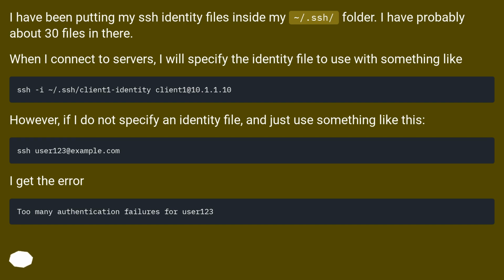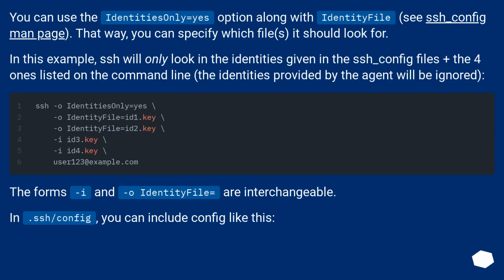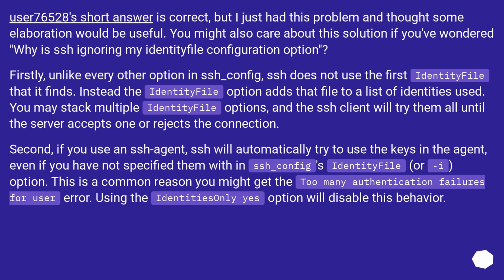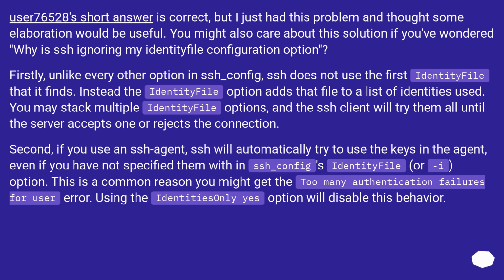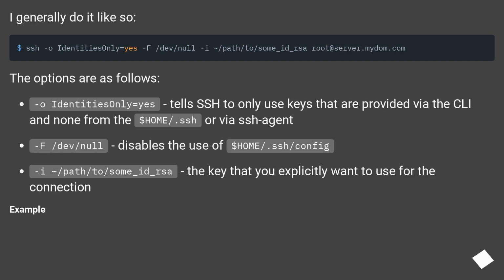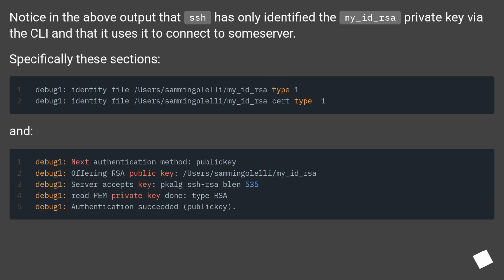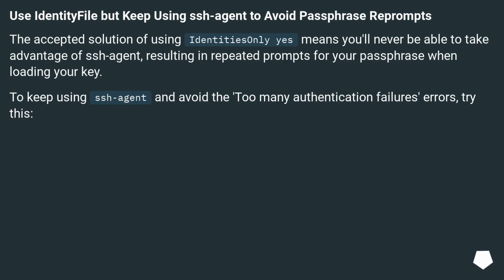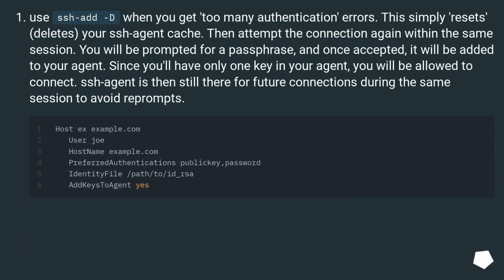How do I configure SSH so it doesn't try all the identity files automatically?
Chapters
00:00 Question
01:37 Accepted answer (Score 196)
02:34 Answer 2 (Score 118)
04:09 Answer 3 (Score 45)
06:10 Answer 4 (Score 18)
07:43 Thank you